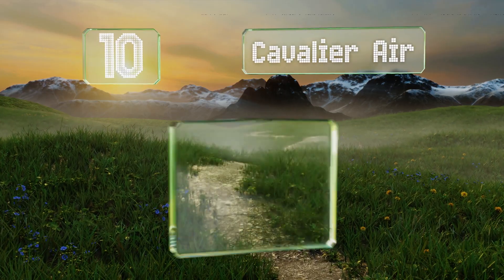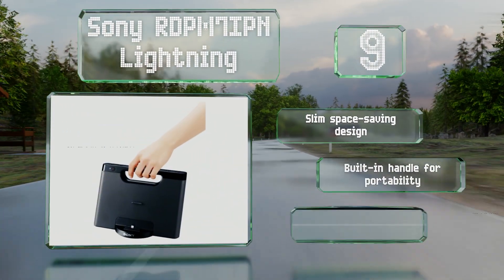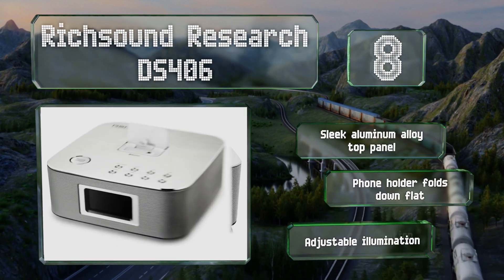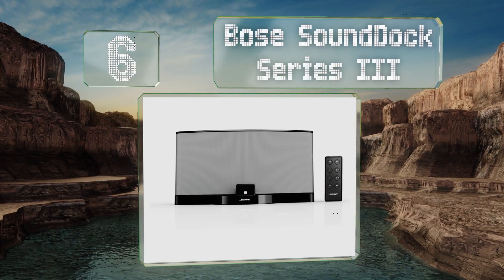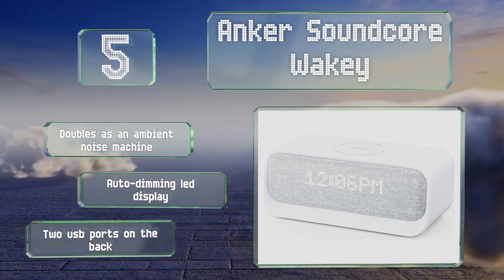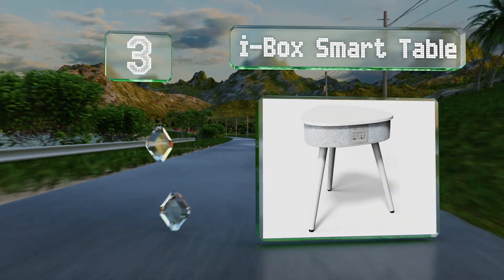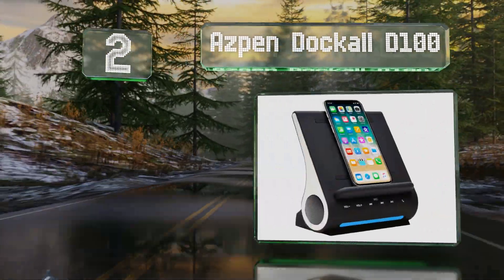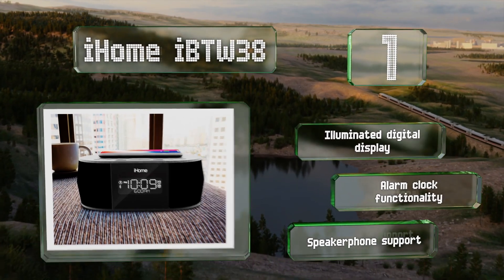10 Best Speaker Docks 2020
Our complete review, including our selection for the year's best speaker dock, is exclusively available on Ezvid Wiki.

Speaker docks included in this wiki include the monster retro, ampulla masdio light of tree, richsound research ds406, cavalier air, i-box smart table, azpen dockall d100, sony rdpm7ipn lightning, anker soundcore wakey, ihome ibtw38, and bose sounddock series iii.

Speaker docks are also commonly known as radio docks and sound docks.